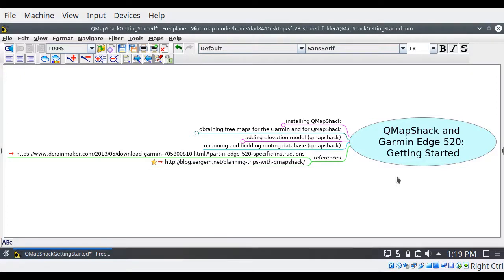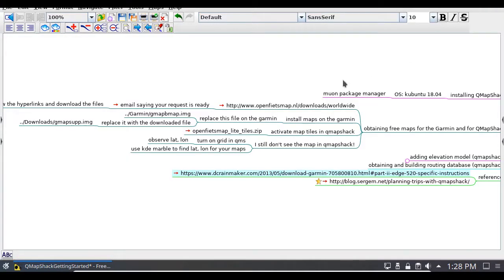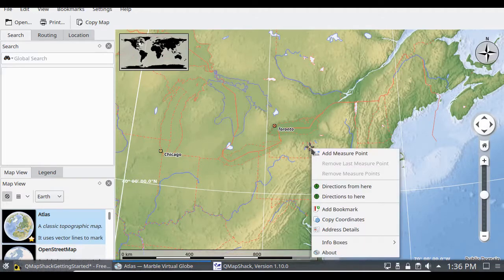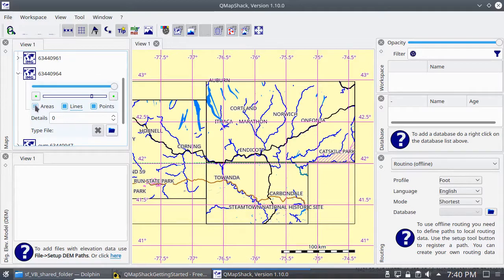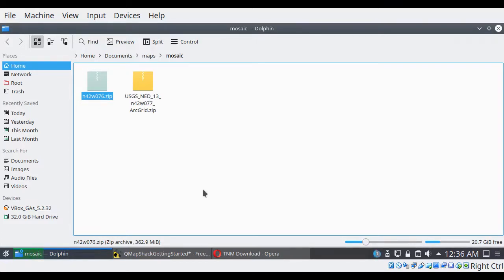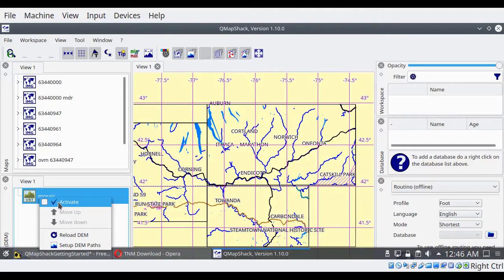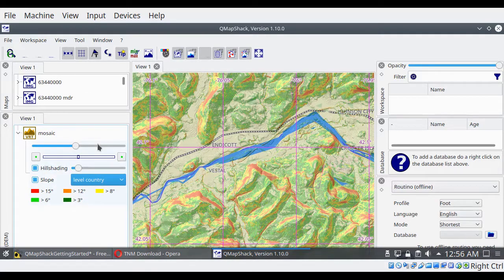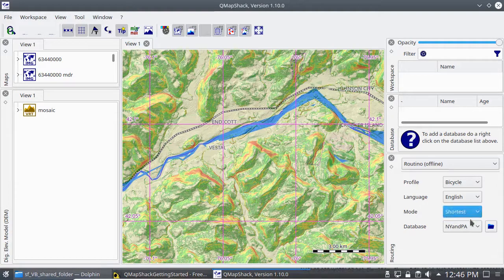Installing QMapShack in Linux then Setting up Maps, Elevations, and Routing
This is my first effort at making a screencast in my life, so please calibrate your expectations.  I am not a QmapShack developer; I am an ordinary user who is learning it and sharing what I learned.

QMapShack (QMS) is a great cross-platform desktop mapping application for consumer-oriented purposes, such as planning mountain bike rides.  But, it requires some setup.  In this video, we carry out the steps for setting up QMS for a region of upstate New York (USA), in the Kubuntu 18.04 Linux desktop operating system.

But, those two publications did not show every step in detail.  In this video, you can see step-by-step how to install QMS, then perform the essential setup.

At this time (Fall 2019) it is not easy to find English-language videos demonstrating QMS, hence this video.

Be advised: A fair amount of use is made of the terminal, and of the Midnight Commander file manager.

00:00 introduction & outline of the presentation

INSTALLATION
01:14  install QMS using the Muon package manager

MAPS
03:00  obtain free, more-detailed maps for use with a Garmin Edge 520 GPS bike computer, and for use with QMS
03:34
07:31  install those maps on the Garmin Edge 520
08:13  activate the map tiles in QMS
09:03  I still don’t see maps in QMS!  How KDE Marble can help you.
11:10  OK, I finally found the maps, now let’s zoom in and look them over; let’s play with some display controls for maps

ELEVATIONS
15:18 How to download elevation data from
17:16  Use kget to carry out the download
19:17  unzip data into separate folders.  Yes, there are faster ways I could have done this.
23:57  gdalbuildvrt operation
24:42  configure QMS to use elevation data: setup DEM paths
25:02  configure QMS to display elevation data as desired; play with various settings

ROUTING DATA
31:00 How to download routing data for your location from
33:22  Use the GUI in QMS to create the Routino Database

Now QMS is ready for use in planning your hiking/biking trips.

Bored with how slowly I talk?  Try a browser extension to speed up Youtube playback; I use Enhancer for YouTube in Opera.